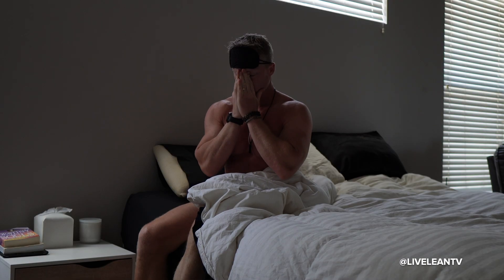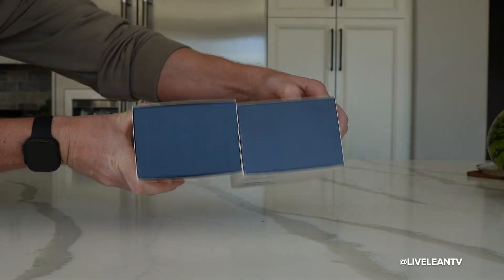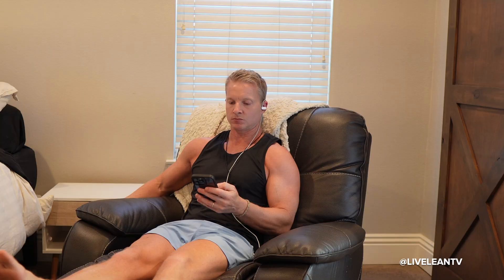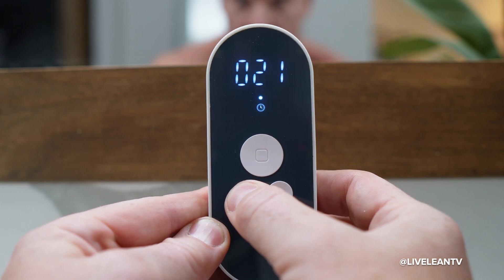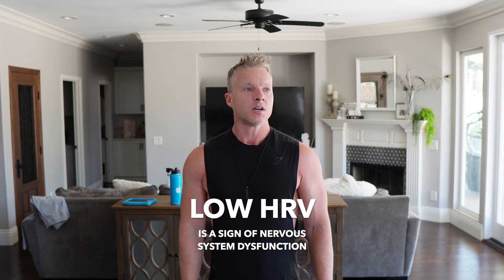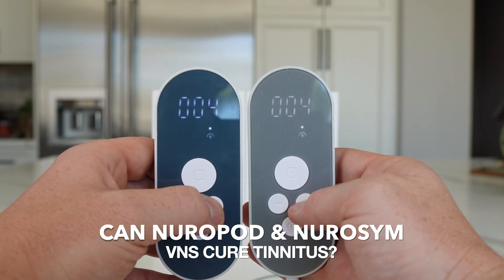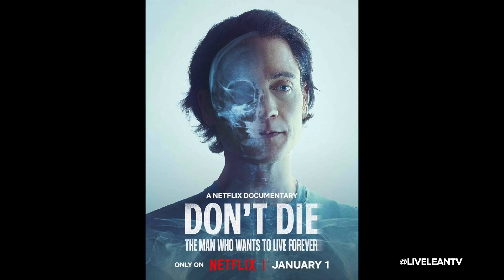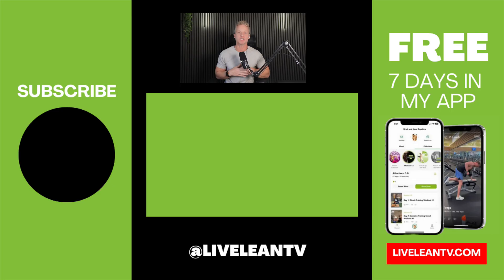Nurosym vs Nuropod: What's The Difference? | Do Vagus Nerve Stimulation Devices Actually Work?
You’ve probably seen these vagus nerve stimulator devices all over social media, but do they actually work to reduce stress, boost recovery, and improve longevity… or is it all hype?

In this video, I compare the Nurosym vs Nuropod to see if there is any differences, as well as diving into the scientific research to validate if vagus nerve stimulation (tVNS) devices actually work and live up to the health benefit claims.

👉 What you’ll learn in this video:
00:00 Introduction
00:42 Nuropod vs Nurosym: What's The Difference?
01:23 Nuropod & Nurosym Unboxing
02:14 Do Vagus Nerve Stimulation Devices Actually Work?
03:48 How To Use Nurosym And Nuropod: Instructions
04:52 How To Increase HRV With Nuropod And Nurosym Device
06:04 Does Nurosym and Nuropod Help Anxious Thoughts, Stress, And Mental Health?
06:57 Can Nuropod And Nurosym Vagus Nerve Stimulation Cure Tinnitus?
08:03 Nurosym And Nuropod Honest Reviews

Both devices use Parasym’s clinically validated tVNS technology, supported by 50+ clinical research studies and 60+ ongoing trials, showing benefits like:
✅ 78% reduction in inflammation
✅ 48% less fatigue
✅ 35% fewer anxious thoughts
✅ 18% improvement in HRV
✅ 31% better sleep quality

If you’re into optimizing your nervous system, mental health, and recovery, this video breaks down the science in simple terms so you can decide if it’s worth investing in.